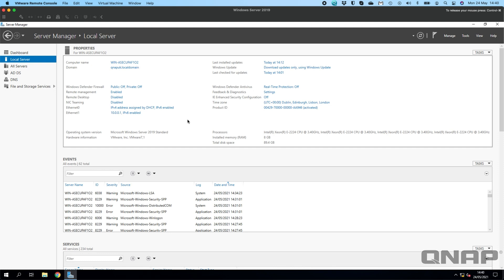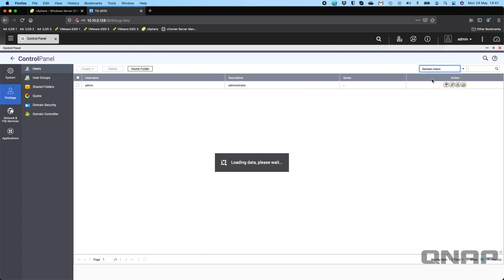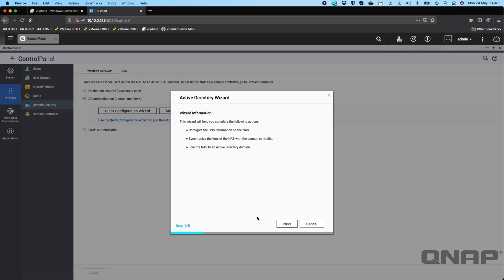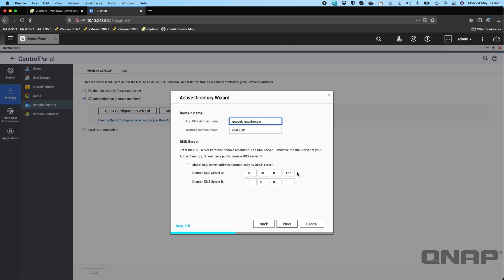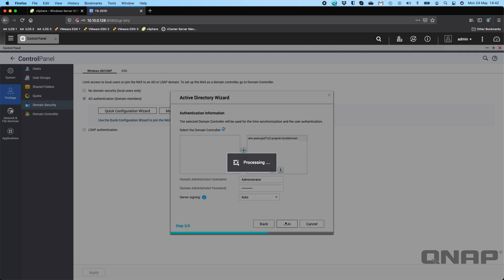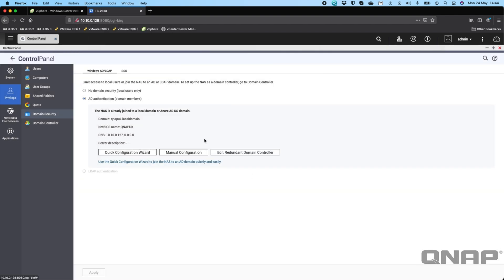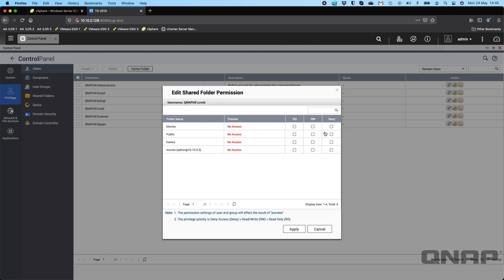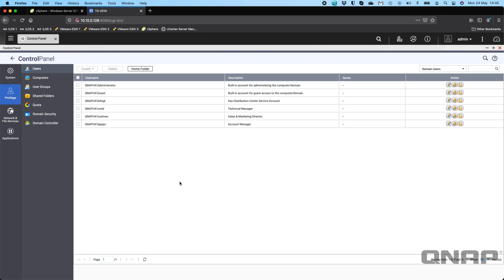How to Connect Your QNAP NAS to a Windows Domain Controller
Understand how to connect your NAS to a Windows Domain Controller.